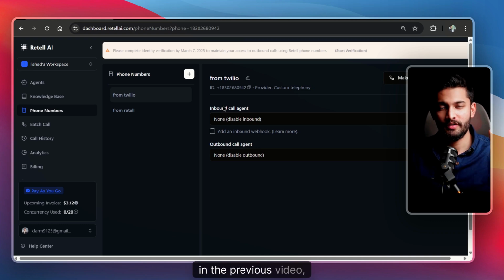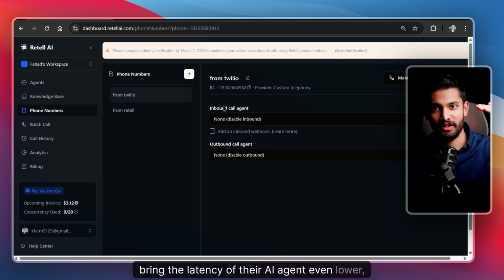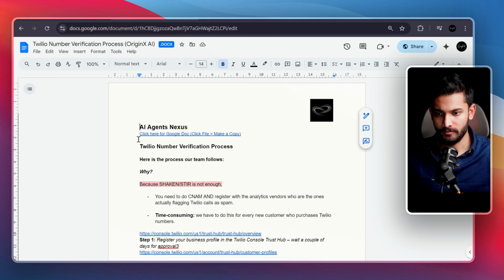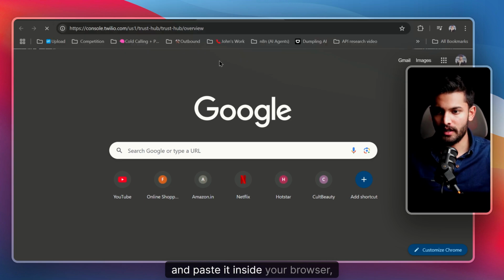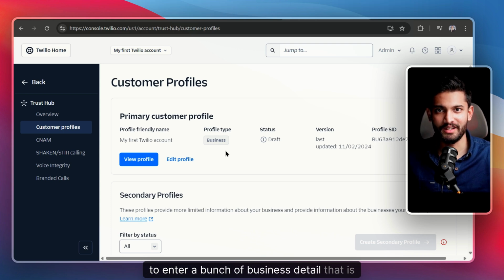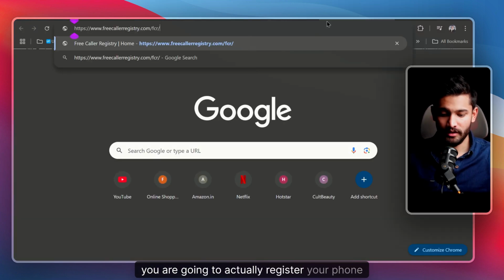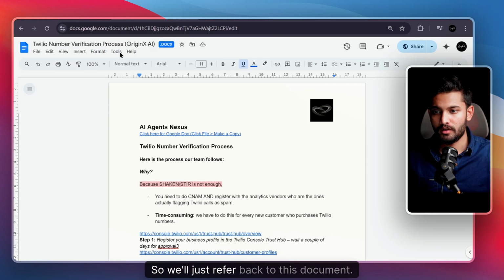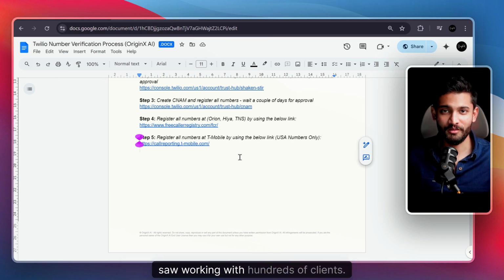Do this and your AI Voice Agent will never be marked as SPAM!! Retell AI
Join GHL AI AGENCY & get instant access to this template and all other resources from my YouTube videos⤵️

If this is your first time here—Assalamualaikum(Peace be unto you), I’m Fahad! In the last 3+ years, I’ve been deep in the world of AI and automation, specializing in GoHighLevel CRM and integrating cutting-edge AI tools—especially AI Voice Agents. Unlike the theory you see everywhere, I’ve actually built systems that solved real problems for my clients—and that’s why they paid me thousands.

Summary ⤵️